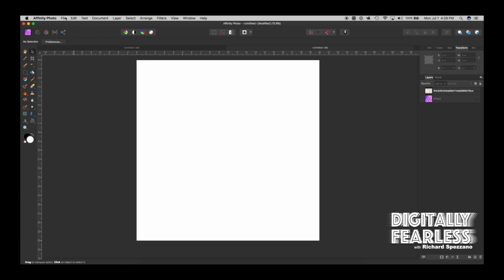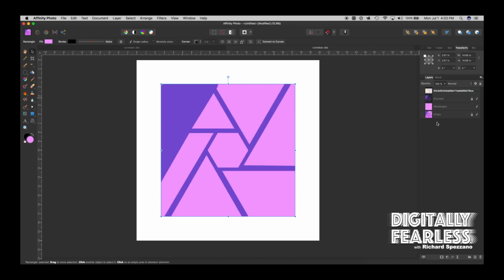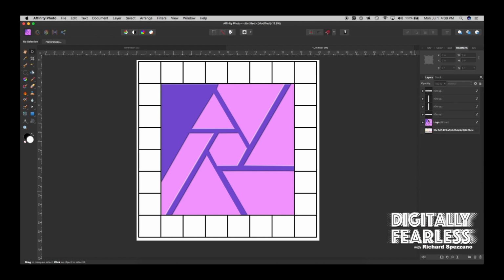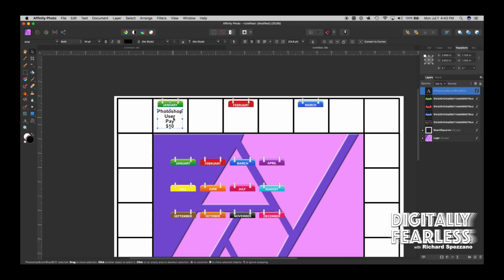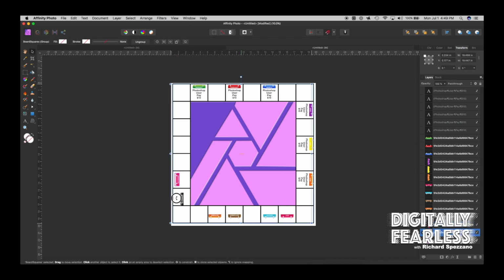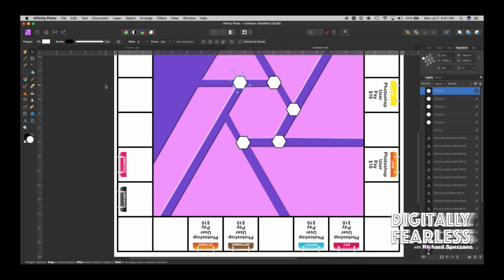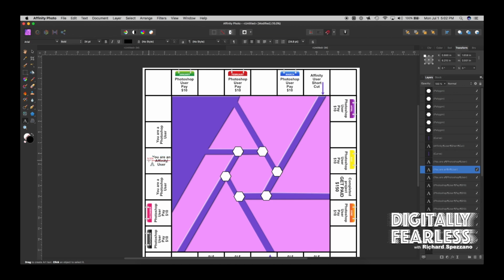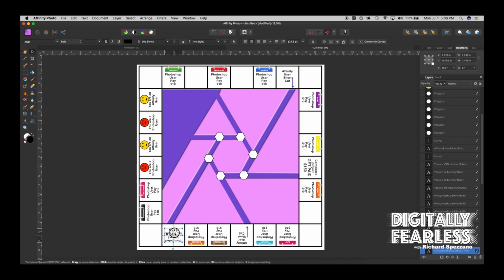Let’s design a board game. Affinity photo tutorial, also works in Designer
An Affinity Photo tutorial to create a board game. I begin the design, but then you tell message me your ideas on how to complete it.  I will then create another video incorporating YOUR IDEAS! This works in Affinity Photo and Affinity Designer. I demonstrate this in Affinity Photo, but Studio Link is probably the way to use this best.